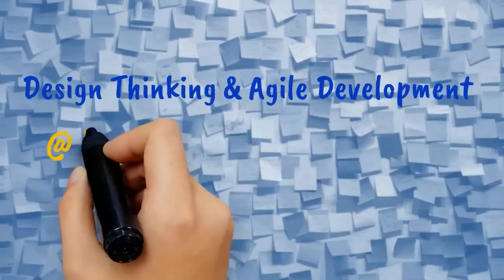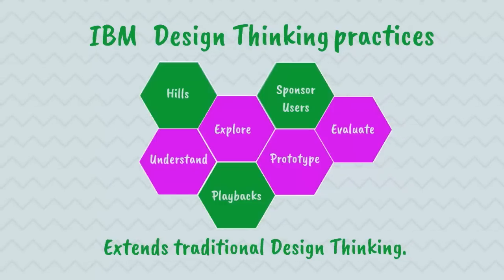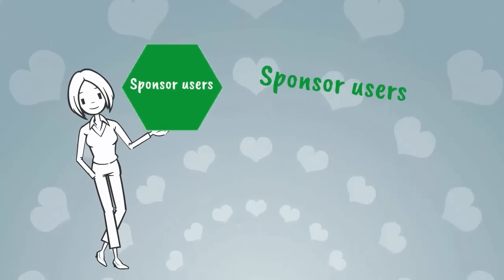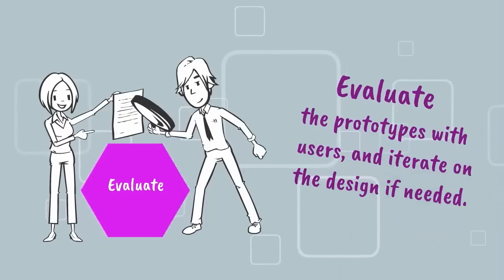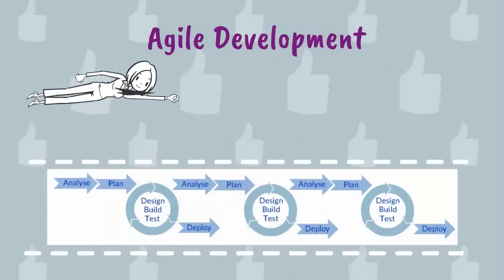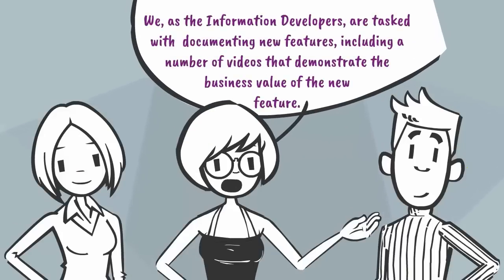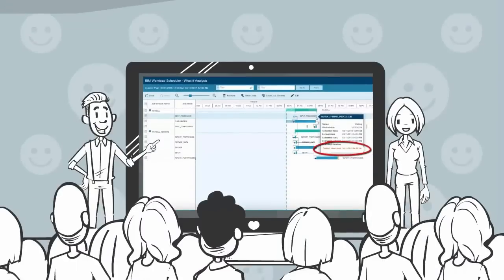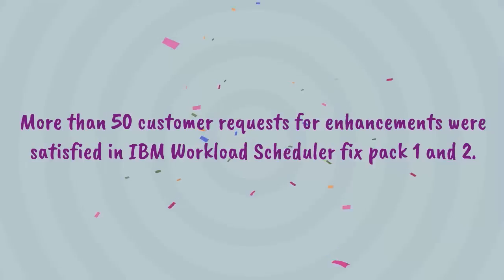Design Thinking & Agile Development @ IBM Workload Scheduler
This video shows how IBM Design Thinking and Agile Development are applied by the IBM Workload Scheduler team, continuously improving customer satisfaction.